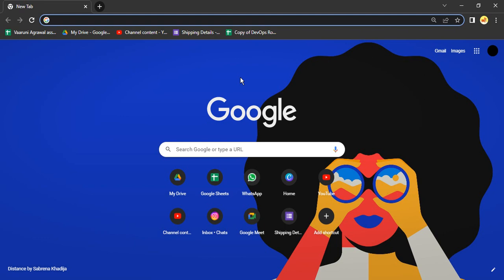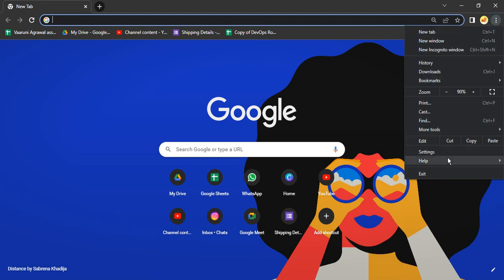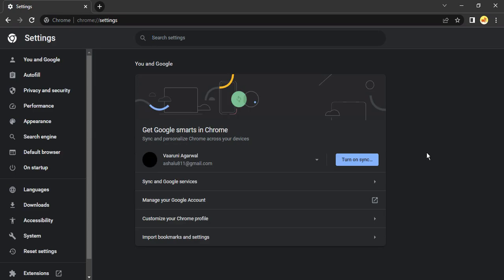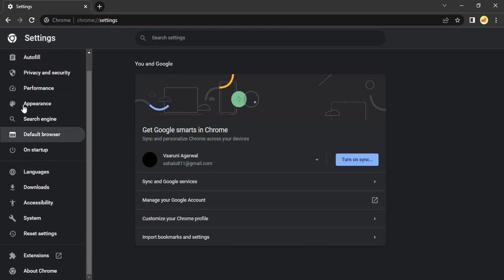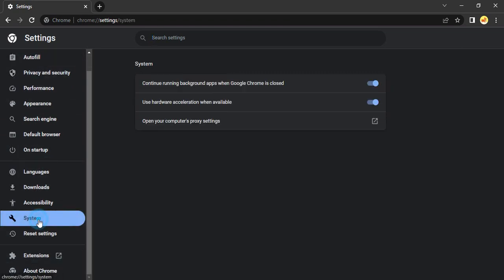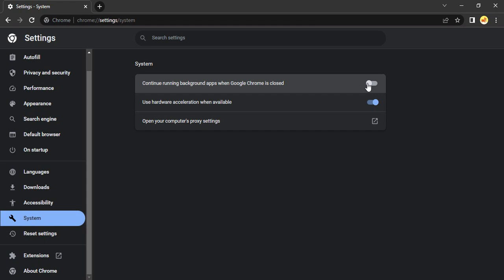How To Stop Google Chrome Running in the Background When it's Closed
If you want to prevent Google Chrome from running in the background when it's closed, follow these steps:

1. Open Google Chrome: Launch the Google Chrome browser on your computer.

2. Access Chrome Settings: Click on the three vertical dots in the top-right corner of the browser window to open the Chrome menu. From the menu, select "Settings."

3. Expand Advanced Settings: Scroll down in the Settings tab and click on "Advanced" to expand the advanced settings options.

4. Locate System Settings: Under the "System" section, find the "Continue running background apps when Google Chrome is closed" option.

5. Disable Background Apps: Toggle the switch next to the "Continue running background apps when Google Chrome is closed" option to the "Off" position. This will disable Chrome from running in the background after it's closed.

6. Relaunch Chrome: Close and relaunch Google Chrome for the changes to take effect.

By following these steps, you can stop Google Chrome from running in the background when it's closed. Disabling background apps can help conserve system resources and improve overall performance.

Please note that the steps and options may vary slightly depending on the version of Google Chrome you're using. If you can't find the specific option mentioned above, look for similar settings related to background apps or running Chrome in the background.

We hope this tutorial helps you customize your Google Chrome settings.